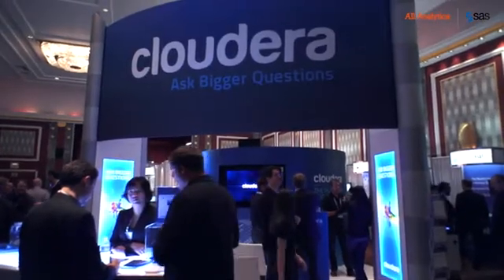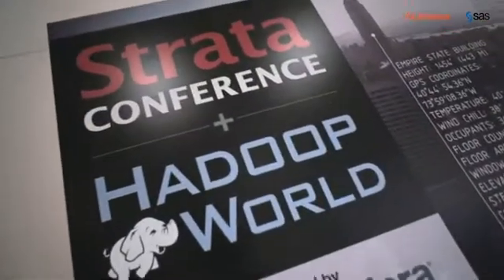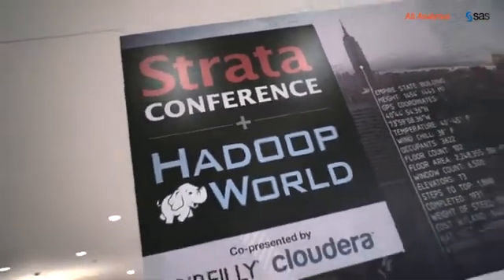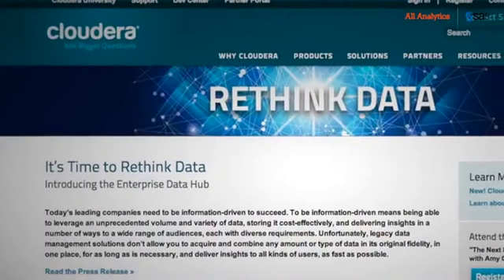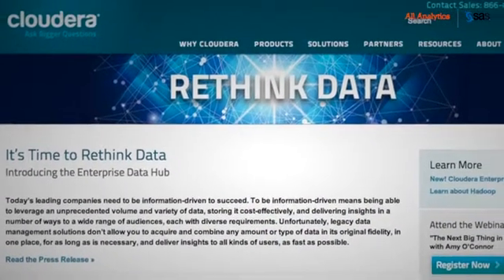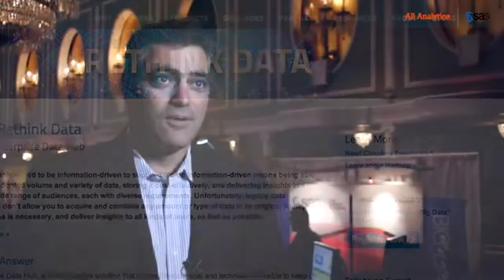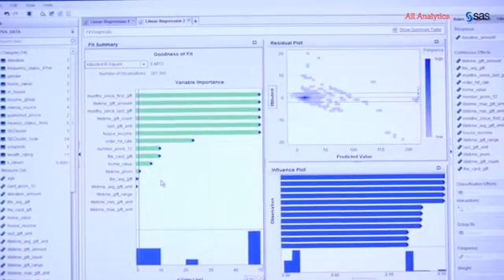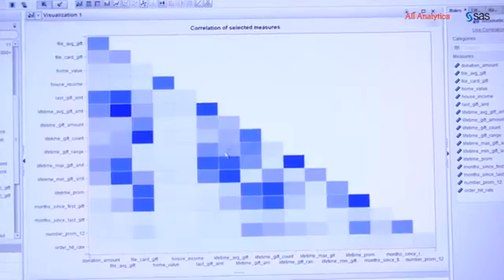Consolidating Enterprise Data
At Strata/Hadoop World 2013, Cloudera CEO Tom Reilly discusses the new Enterprise Data Hub offering, explaining how it works with Hadoop, how it creates a single repository of full-history and full-fidelity data, and how it exposes that data to all users interested in exploratory analytics.